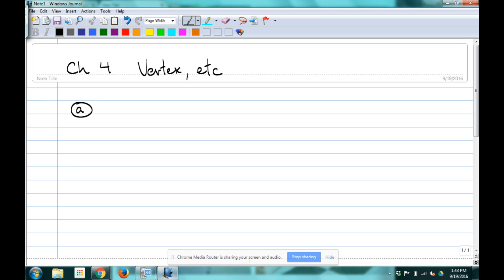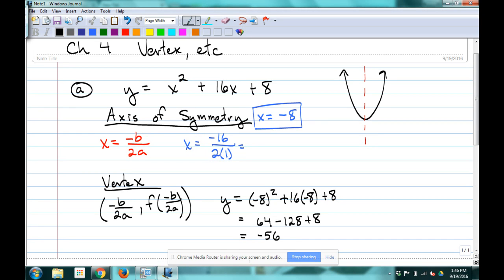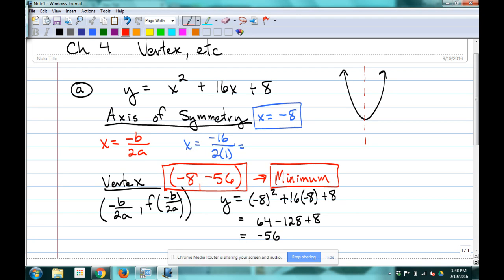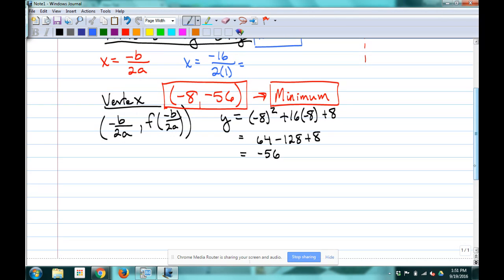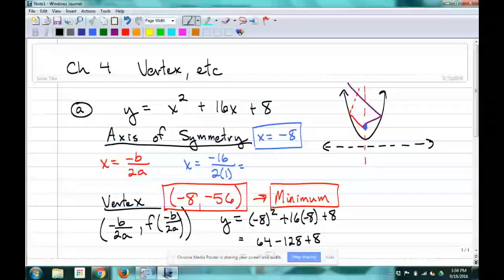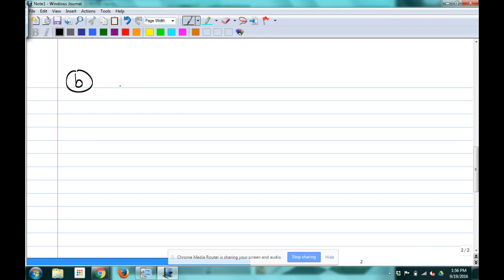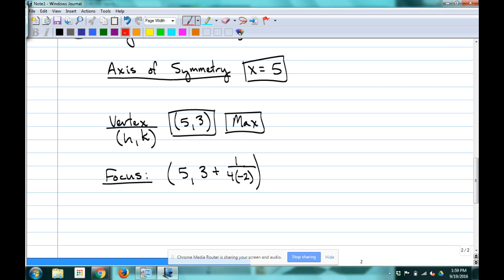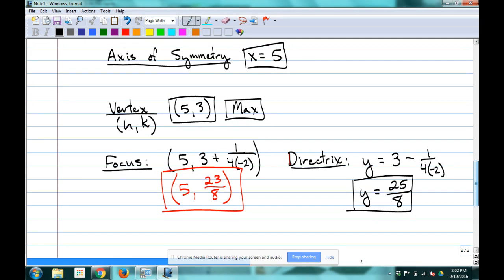Algebra 2--Vertex, Focus, Directrix, etc